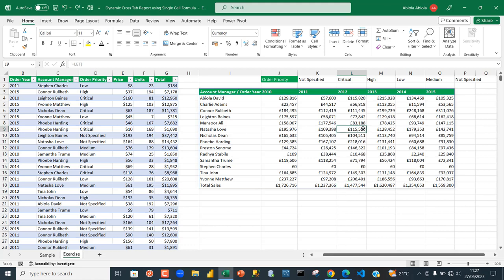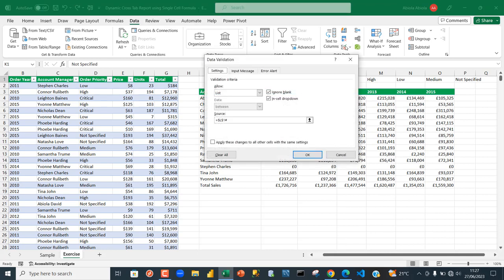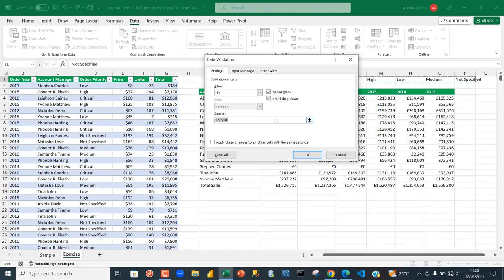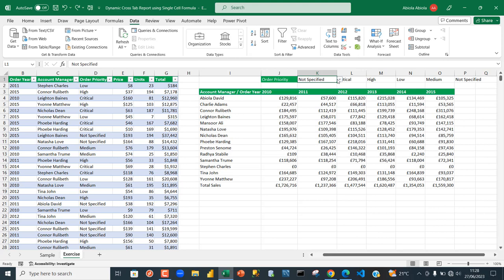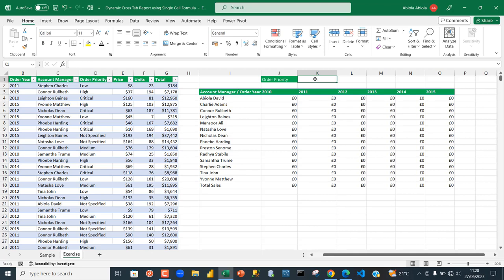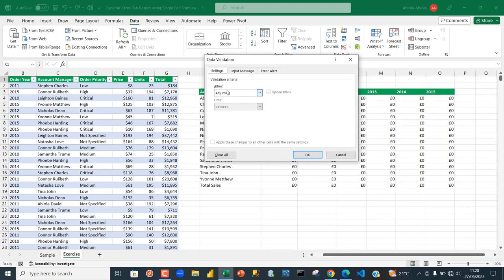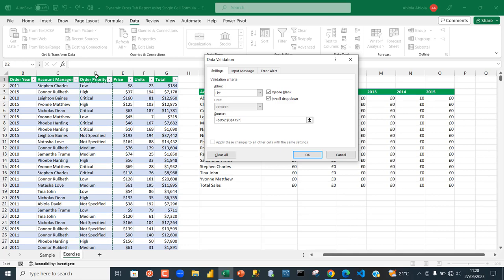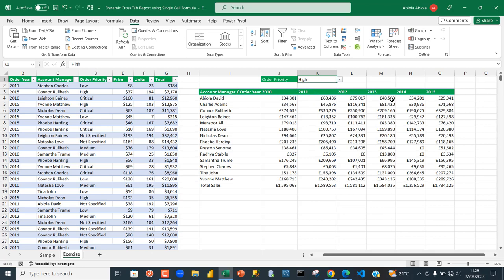NEW Automatic Duplicate Values Removal in List Data Validation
IN this Excel video, I demo how to create list data validation in modern Excel